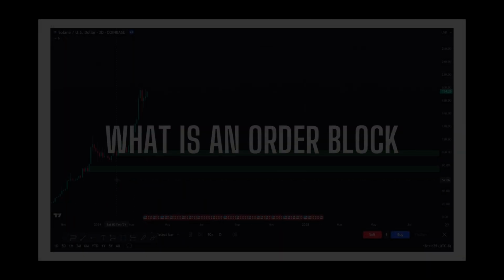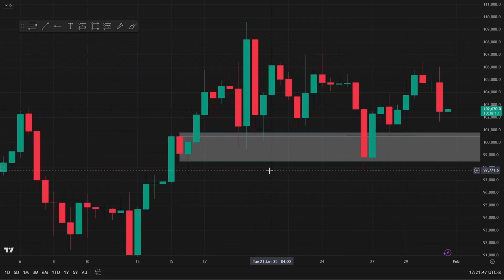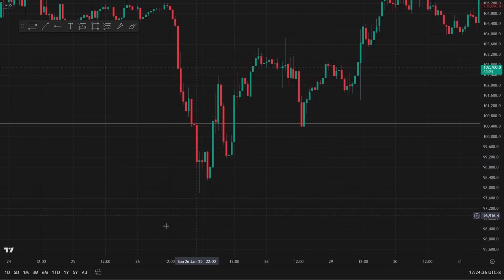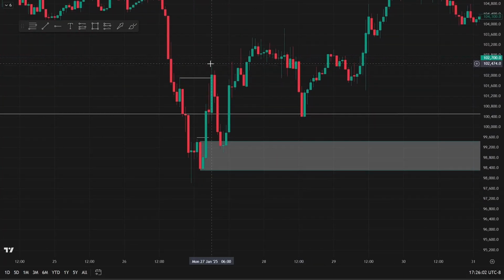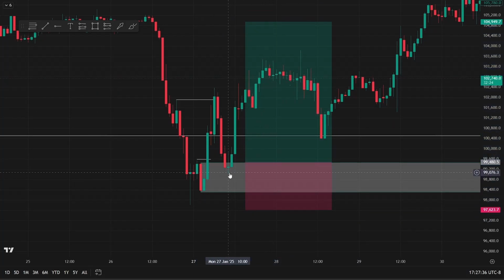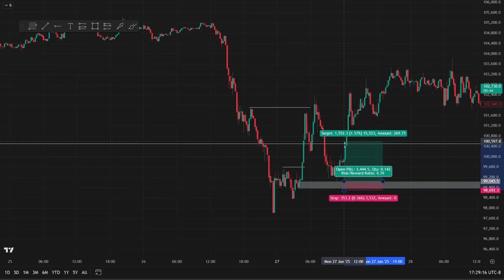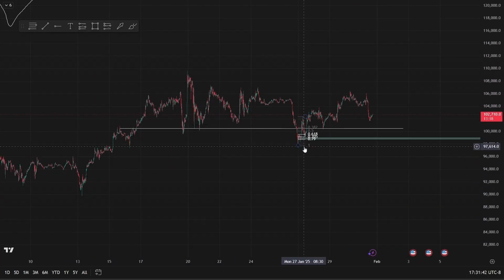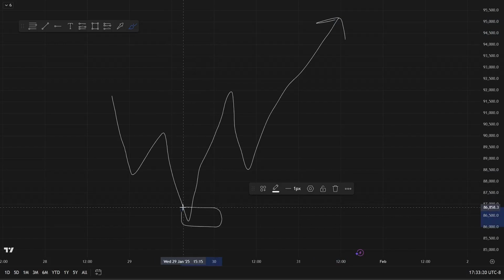How to choose the right Order Block!! - Which one to Choose??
How to choose the right Order Blocks (Which One?) Order Blocks explained!

Want to understand order blocks like a pro? Are you asking what is an order block? How do order blocks work? Which is the best order block to trade? How to enter a trade using an order block?

In this video, I break down order block trading strategies in a simple and easy-to-follow way. If you're looking to improve your technical analysis and gain an edge in crypto trading, stock trading, or Forex, this guide is for you!
📌 What You’ll Learn:
✅ What are order blocks in trading?
✅ How to use order blocks for smart money trading
✅ The role of institutional order blocks in price action
✅ How to combine order blocks with support & resistance
✅ Best order block trading strategies for beginners & advanced traders

📈 Whether you're trading Bitcoin (BTC), Ethereum (ETH), Forex pairs, or stocks, mastering order blocks will help you anticipate price movements and improve your entries.

orderblocks breakerblocks orderblocksexplained ict CryptoTrading PriceAction TradingStrategy SmartMoneyConcepts innercircletrader TechnicalAnalysis StockMarket Forex DayTrading SwingTrading Nothing in this video constitutes financial advice. Be aware that trading is inherently risky.